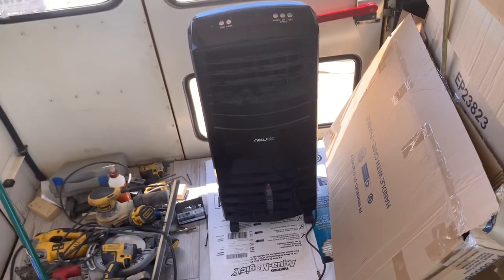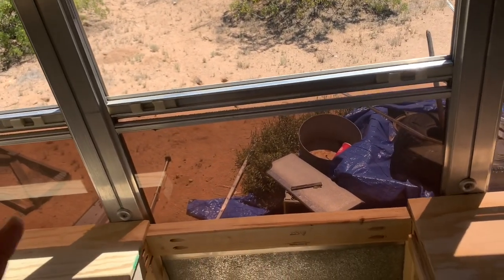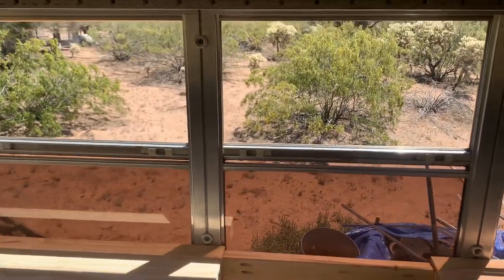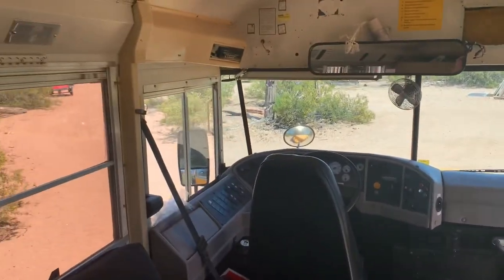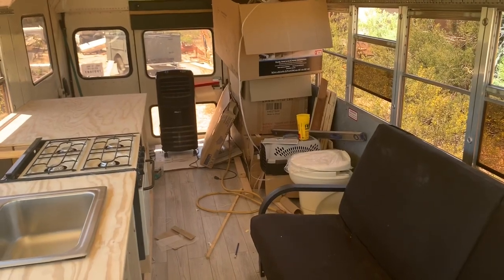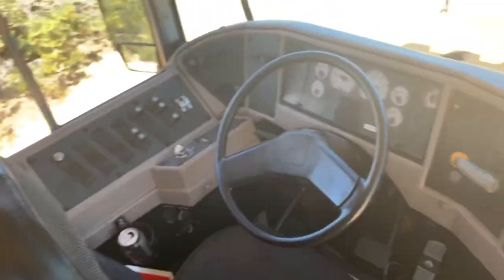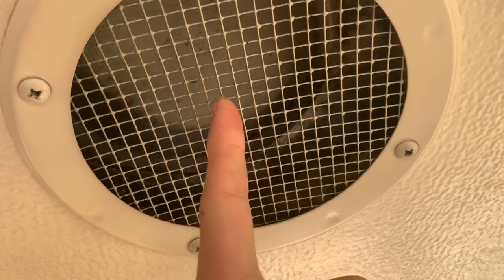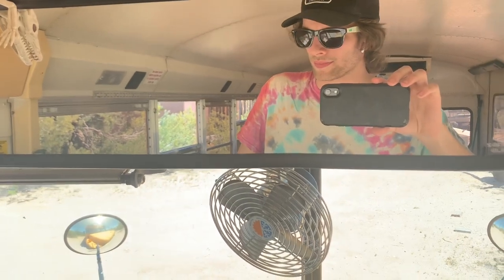Skoolie Bus Conversion Ep 1 // Things I wish I’d known + Bus tour(Arizona)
Skoolie project and how things are going so far and a bit of a walk thru and what’s been done on the Skoolie, thanks for checking out the video and hope you enjoyed!